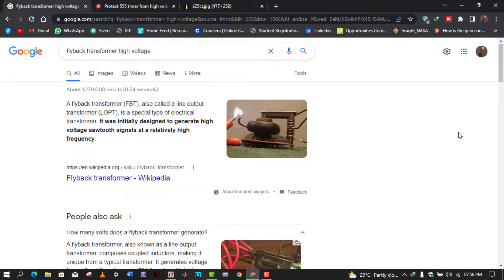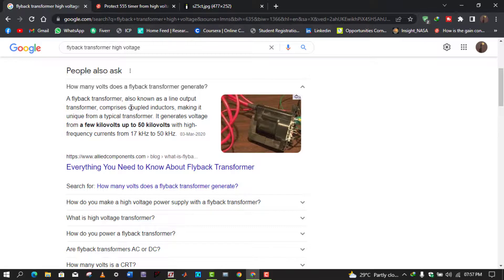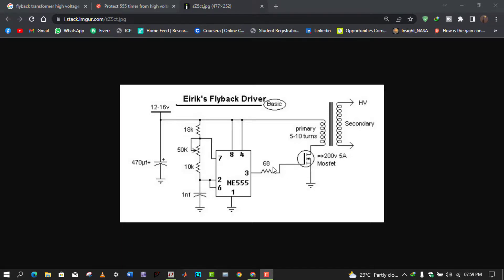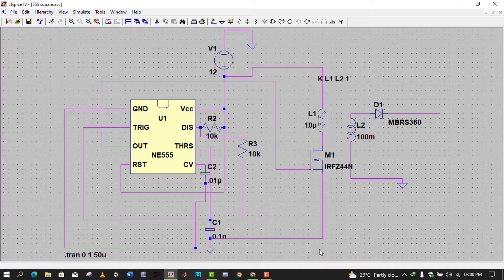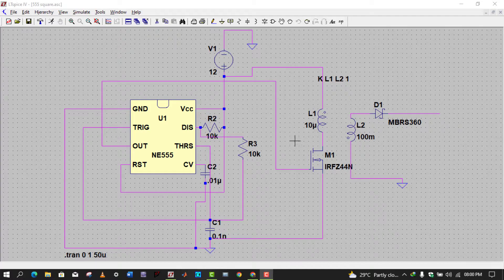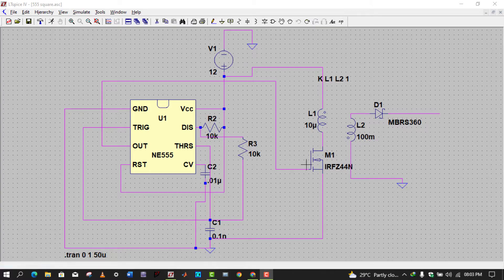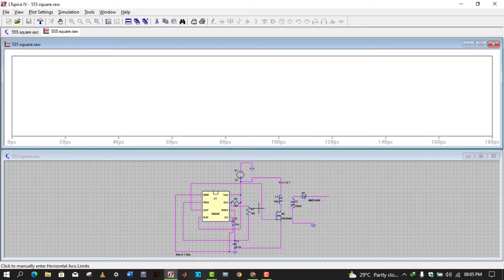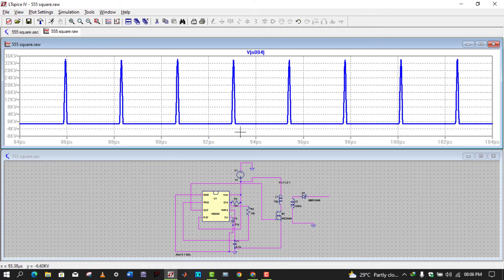How to make a high voltage supply, 12V to 35kV High Voltage Power Supply, Flyback Transformer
12V to 35kV High Voltage Power Supply, Flyback Transformer High Voltage, Pulse High Voltage Supply, tesla coil
In older CRT TVs and computer displays, a FLYBACK transformer—also known as a line output transformer—is used to generate the high voltage required to power the CRT and electron gun. A unique kind of electrical transformer is a flyback transformer (FBT), sometimes known as a line output transformer (LOPT). It was initially intended to produce relatively high frequency, high voltage sawtooth signals.
A flyback transformer, often referred to as a line output transformer, differs from a standard transformer in that it contains connected inductors. It produces high-frequency currents between 17 kHz and 50 kHz along with voltage ranging from a few kilovolts to 50 kilovolts.